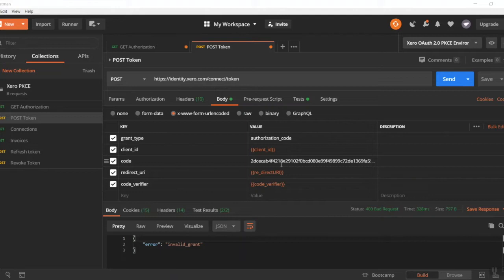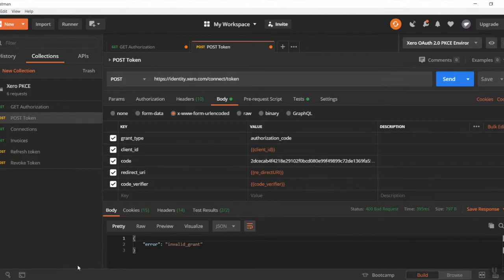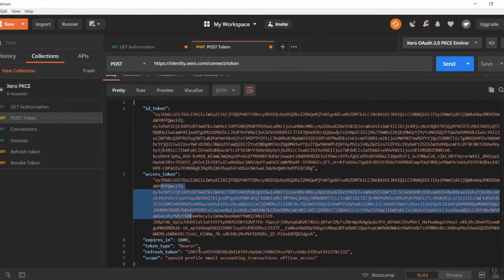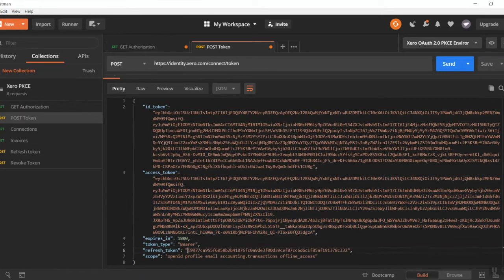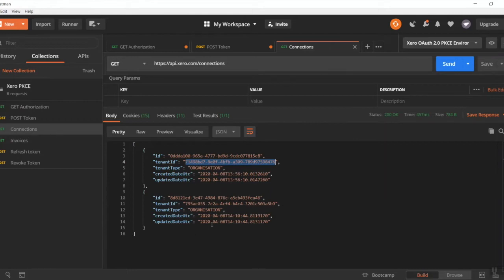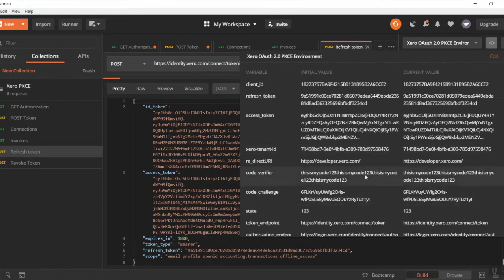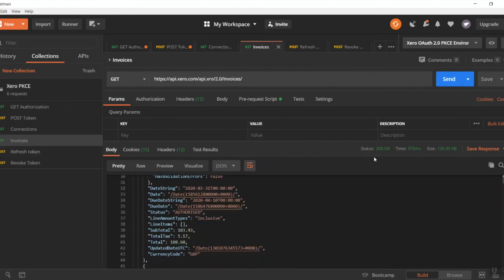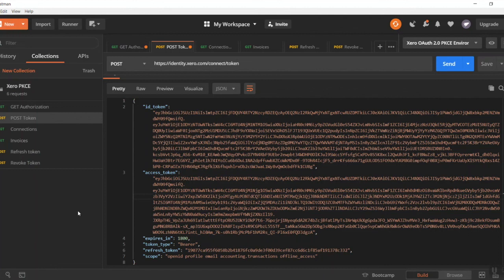How to use PKCE via Postman Pt 2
Part 2 of this tutorial continues to walk you through using the PKCE authorisation flow via Postman. If you haven't watched part 1 yet, get started